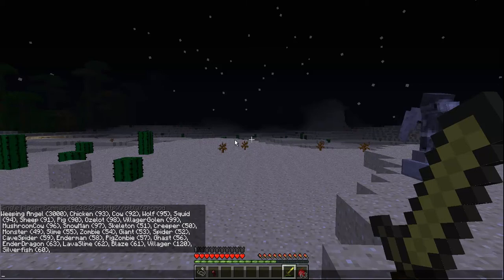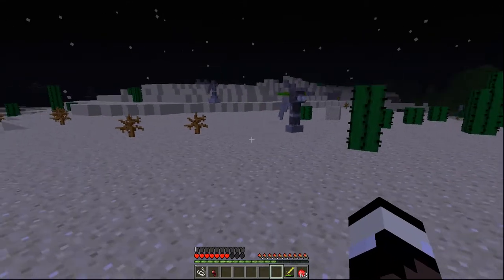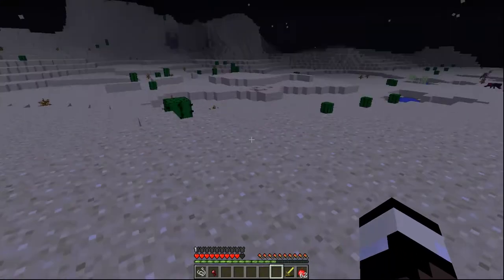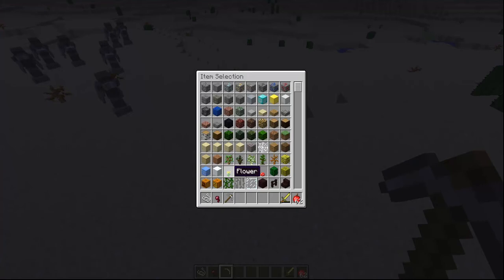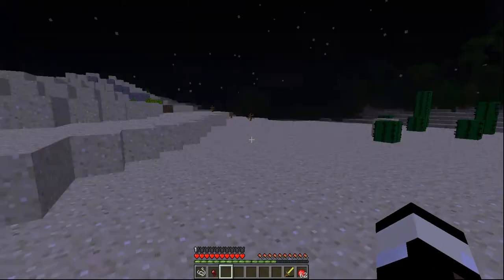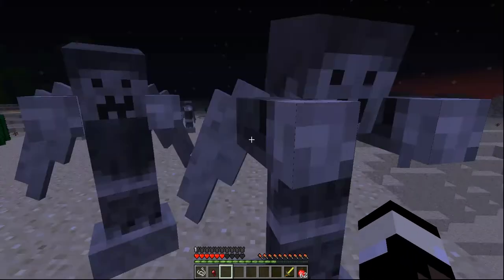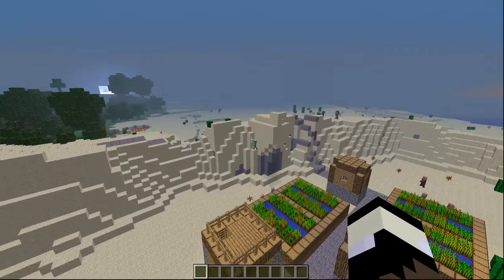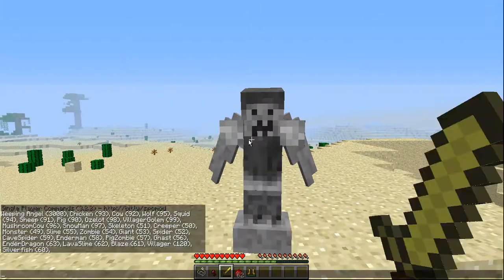Minecraft | Mod Preview | Weeping Angels Mod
Gerbil plays minecraft with the weeping angels mod